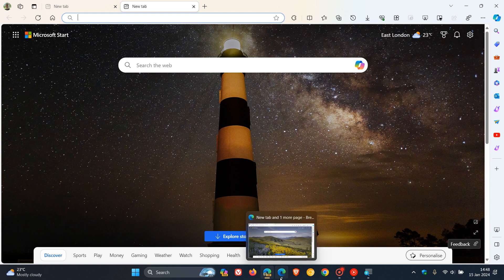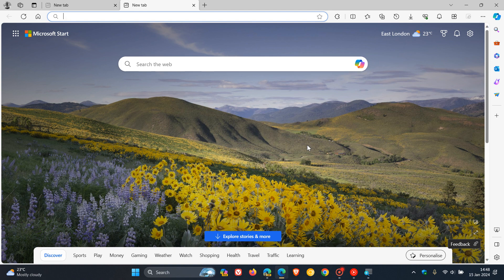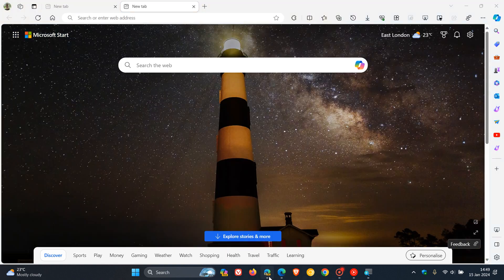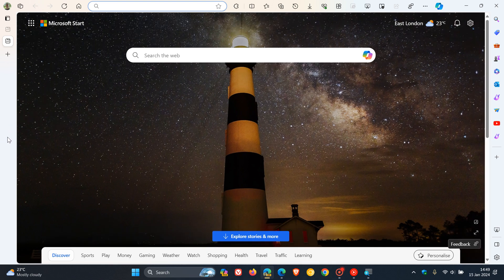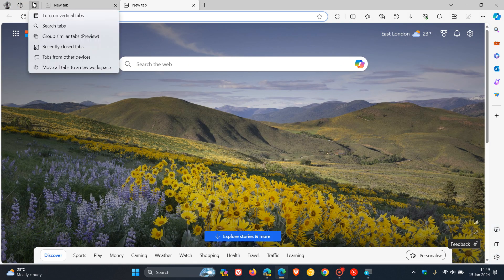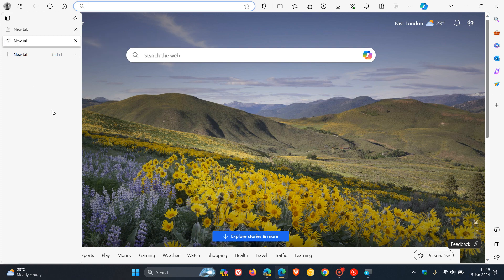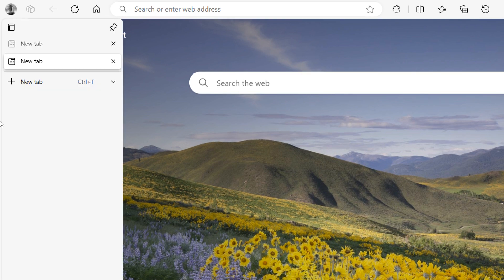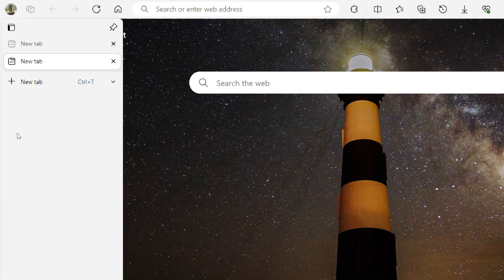Microsoft Edge's Tabs could be more Rounded in the future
As spotted by Leopeva64 on X, Edge's tabs might be a little more rounded in the future, here's a comparison between Edge Stable and Edge Canary.